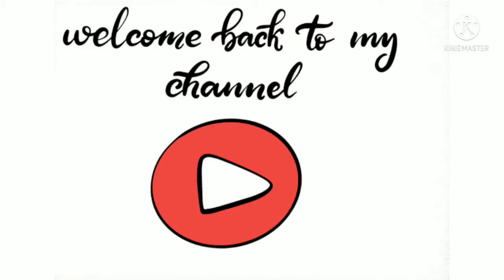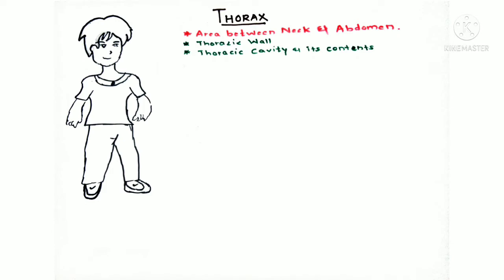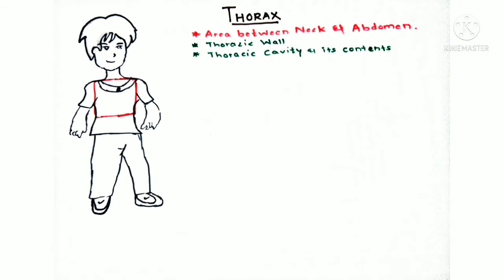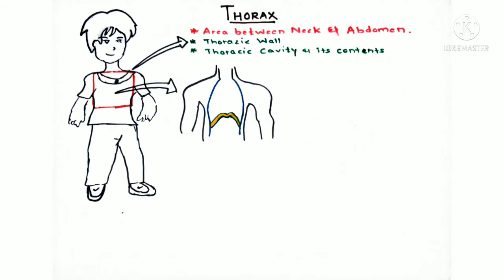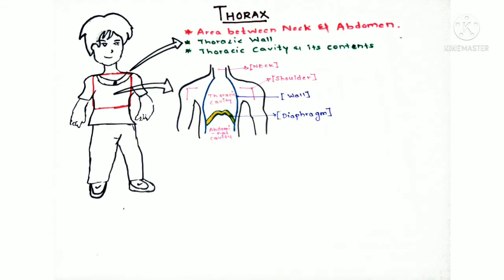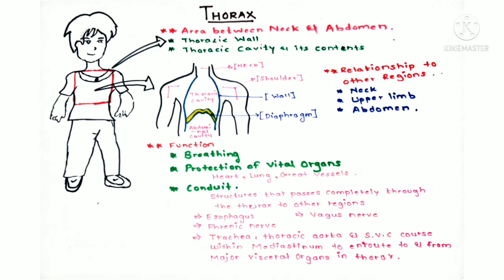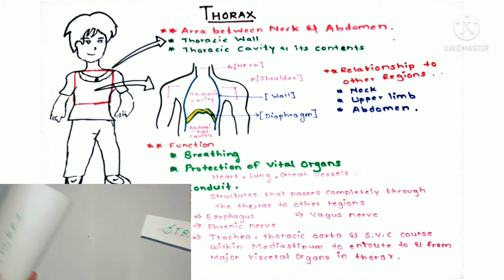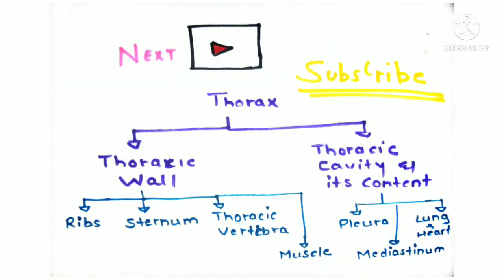Introduction to Thorax || Anatomy || MedicalMinion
Hello Everyone!
hope you all are safe and sound
Stay Safe and Stay healthy
Introduction to Thorax
Thorax - Region between Neck and Abdomen
Components of Thorax
  - Thoracic Wall
  - Thoracic Cavity and its Content
         • Pleural and mediastinum
         • Heart and great vessels,Lungs
Relationship with other organs
  - Neck
  - Upper Limb
  - Abdomen
Link 🔗  (Instagram Page)
medical_minion